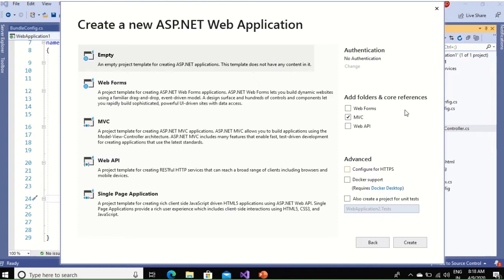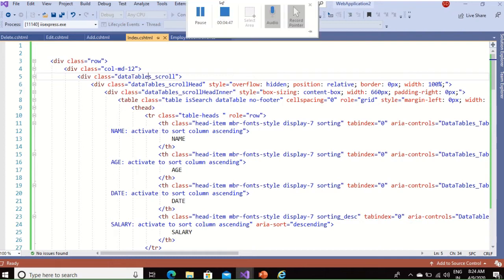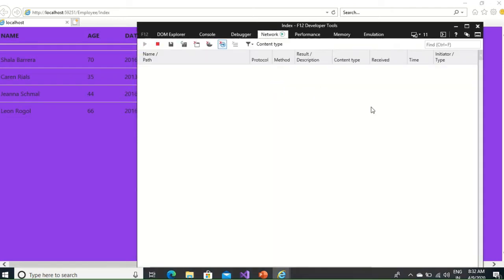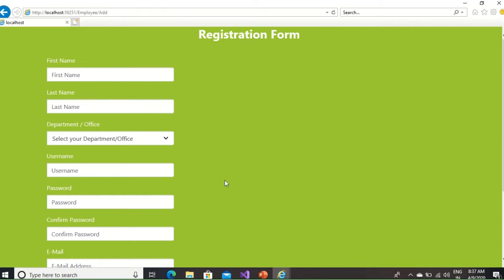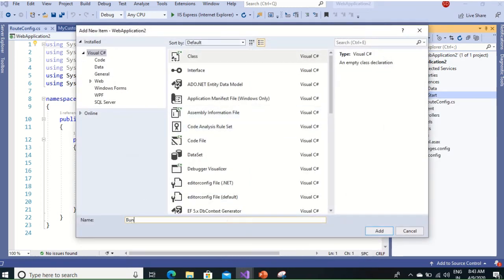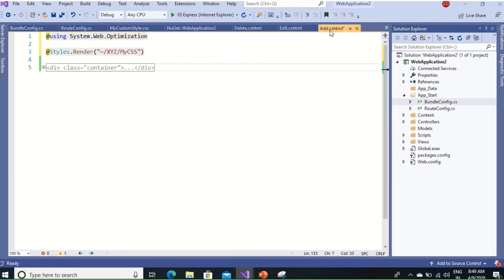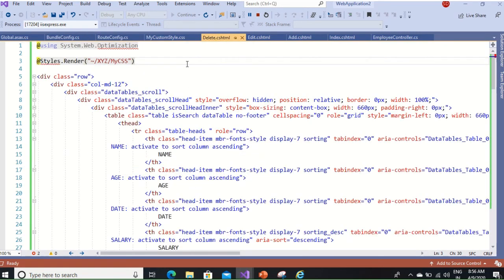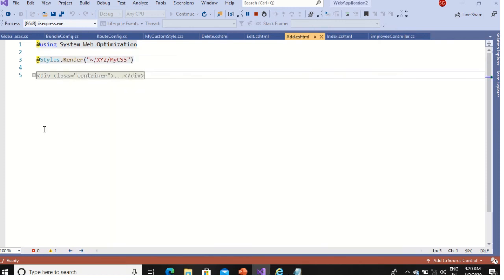Part-9 - Bundling in MVC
Bundling in MVC, of Full stack  .net angular